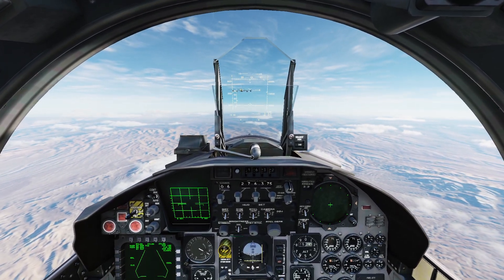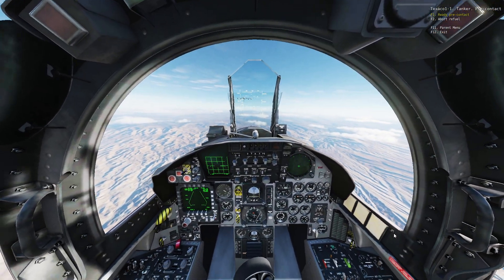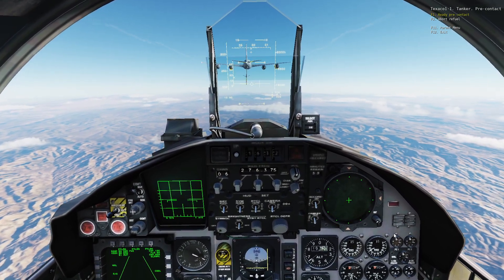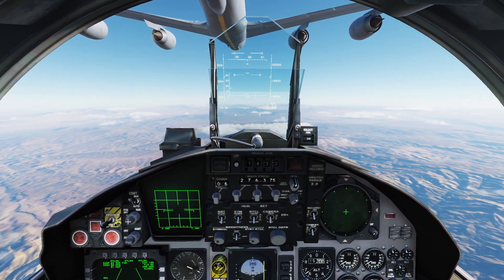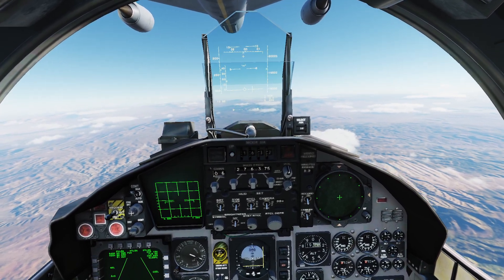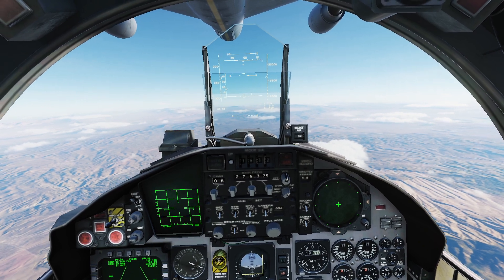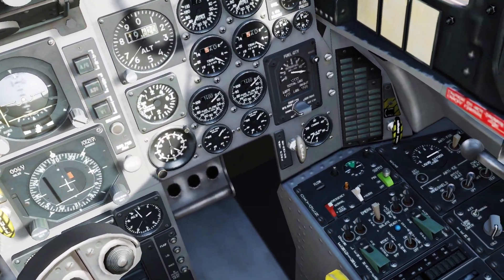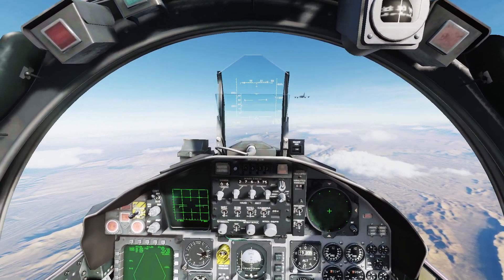DCS F-15C 122nd Fighter Squadron Air to Air Refueling Tutorial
Air to Air Refueling tips for the F-15C